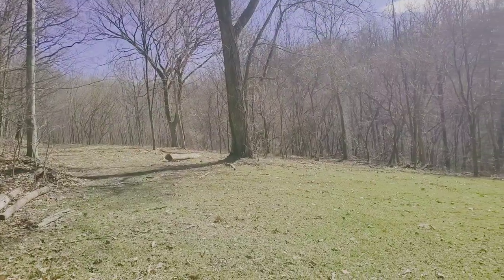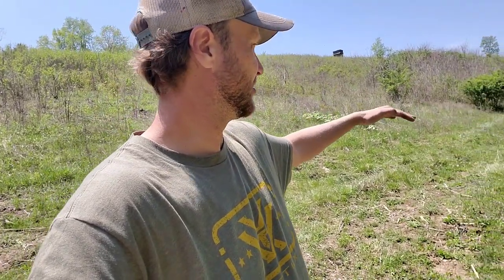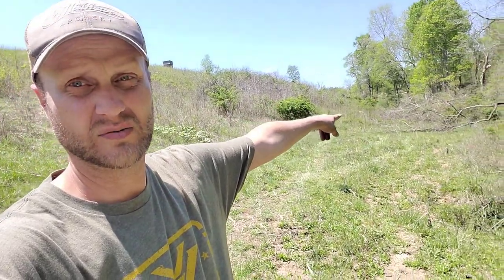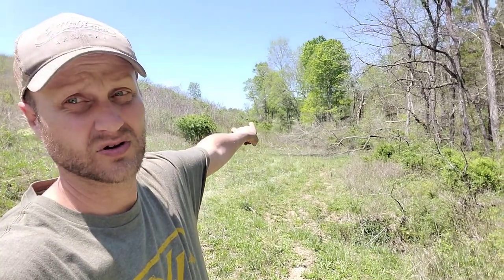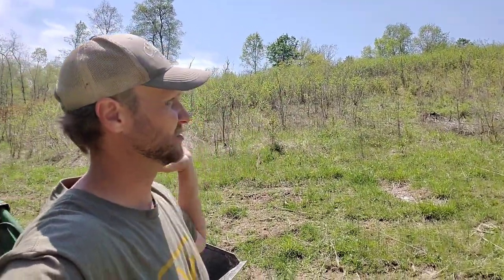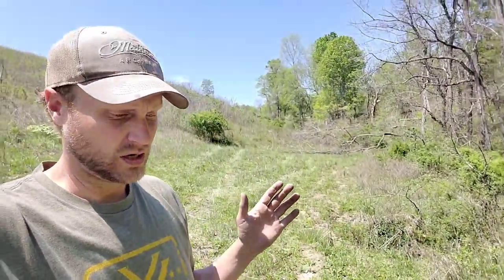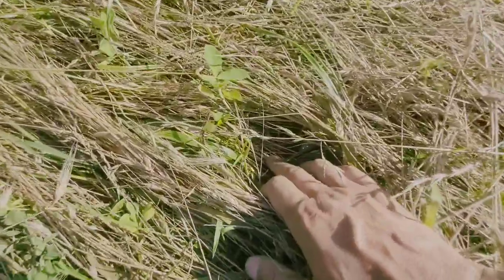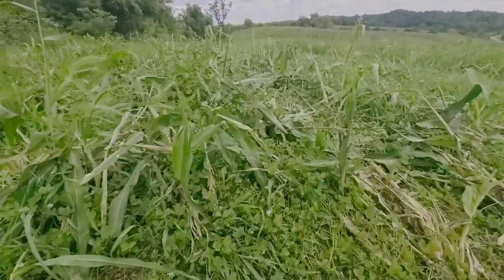Whitetail Food Plot Tips for 2023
Whitetail Food Plotting can be a struggle at times. But does it have to be or can it be fun and helpful? Yes, it can and should be kept fun. This process can get overwhelming, bit there are ways to keep it simple with big rewards.
Here is avideo breaking down a few tips to help you this Whitetail Food Plotting season and beyond.
Placed in the right place, then work from the ground up, build better soil and the rest will fall into place!